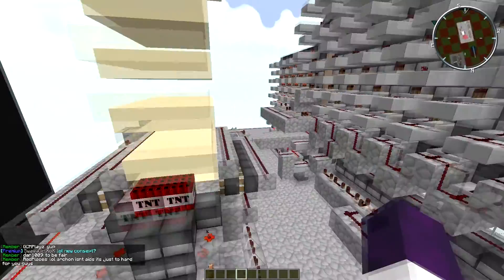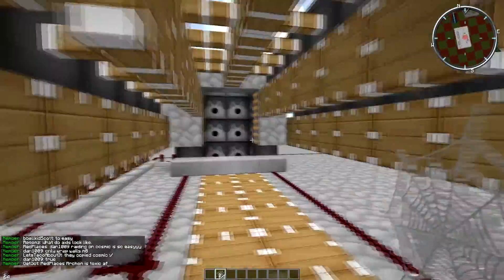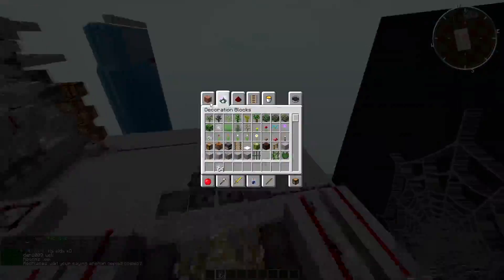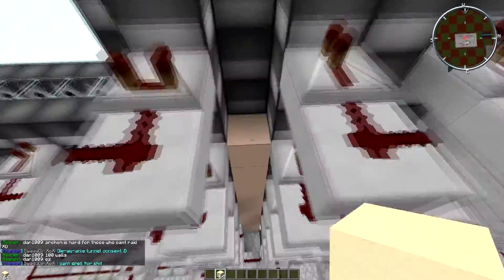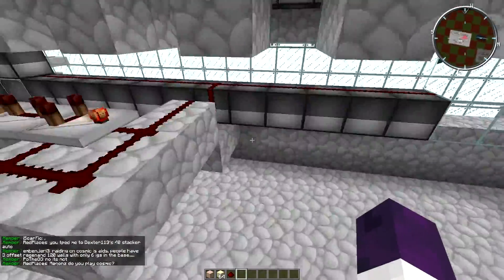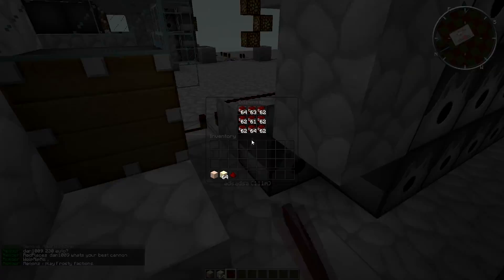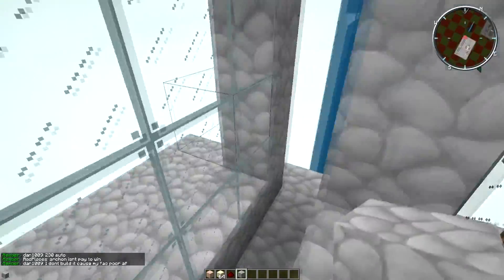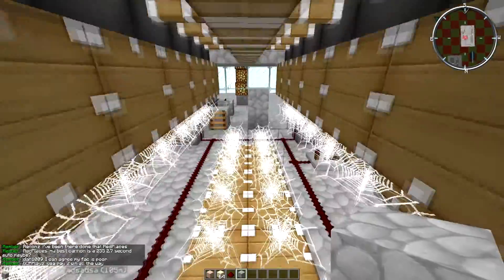240 stacker release/guide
DOWNLOADS

Inside barrel Y = 240

VIDEOS

1.8 Optifine
1.8 Forge
1.8 Liteloader
1.8 LunatriusCore
1.8 bspkrsCore
1.8 Schematica
1.8 StatuseffectHUD
1.8 ArmorStatusHUD
1.8 Light updater
1.8 Voxel MiniMap (No radar)

Special thanks to:
DerpyMycro